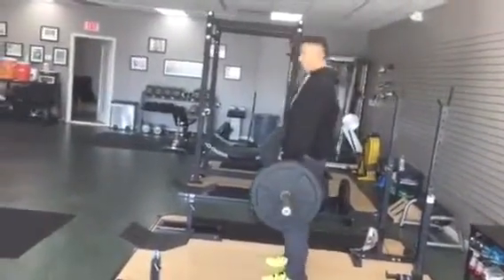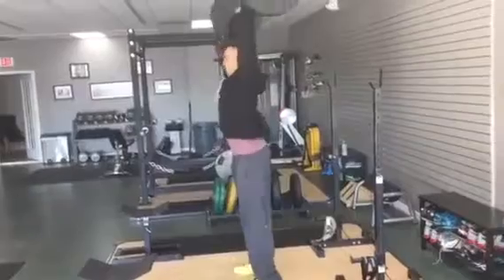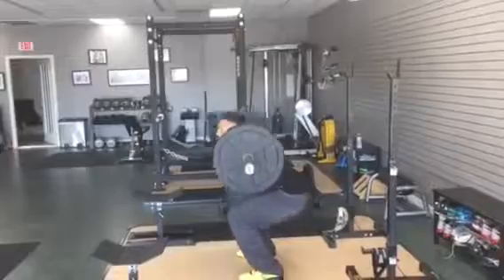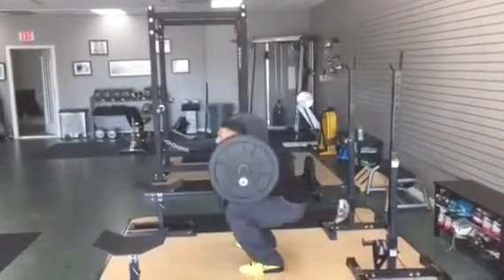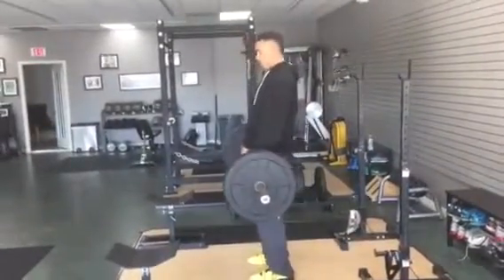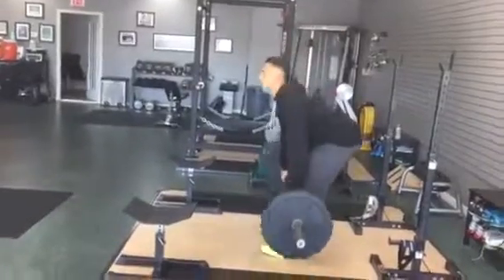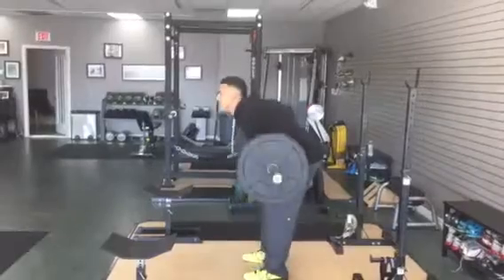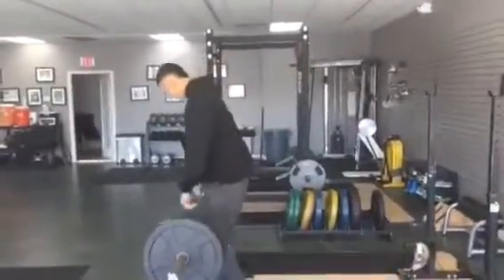Complex (Muscle Snatch Variation)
The video is an example of one of our athletes going through a work capacity/strength phase. It ensures that all Beyond Motion Athletes understand hip extension and are physically prepared for more of an external load as they progress. The male athlete has to be able to do 40% of their body weight before any further progression can take place.

Through the refinement of the movements we can also pinpoint weaknesses that become more visible after their intial evaluation. During the RDL you can see with this particular athlete is over developed in his lumbar region and hyper mobile in his thoracic. A trait many baseball players have developed over time. In this particular case we make sure his Glutes are always firing correctly so the pressure is distributed correctly. You can see in his squat that he has no issue recruiting that area. We make sure the squat begins with a posterior tilt so the glutes remain dominant.